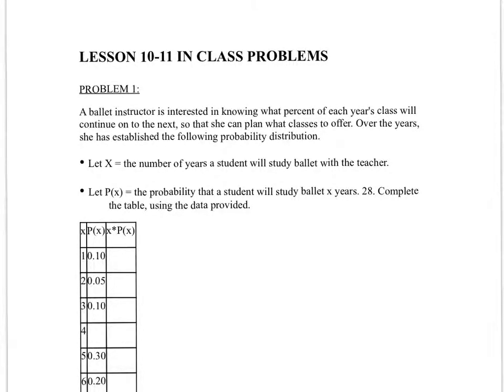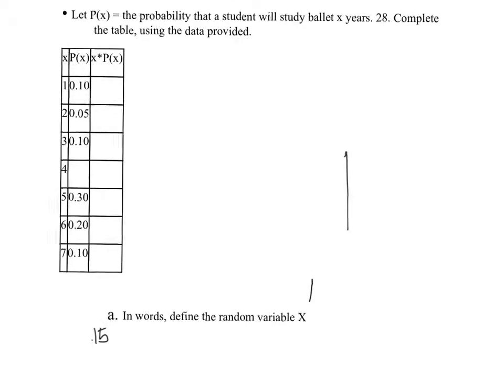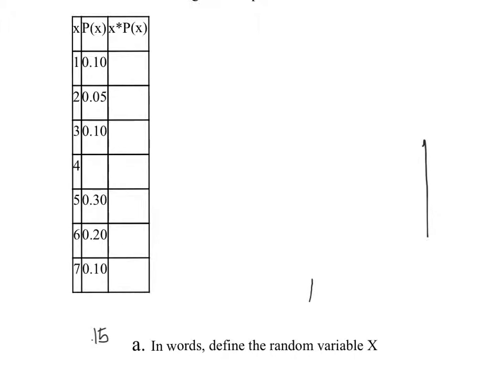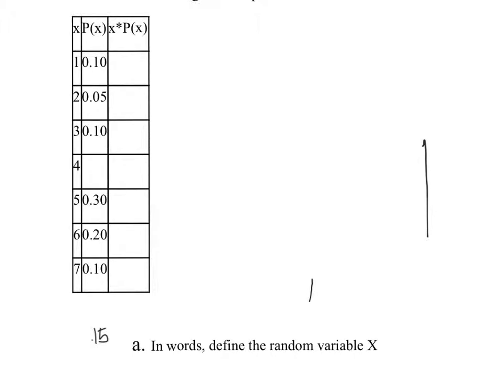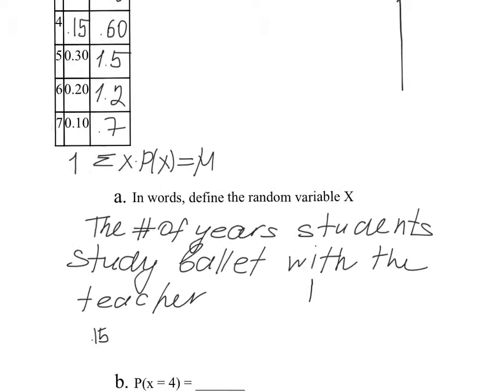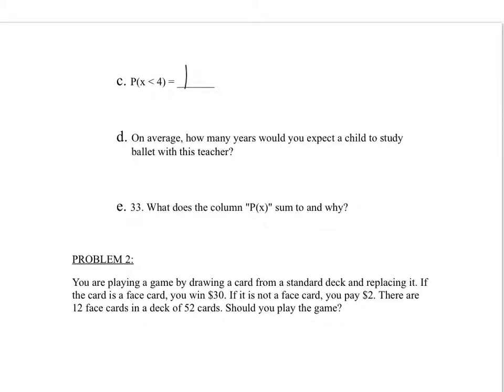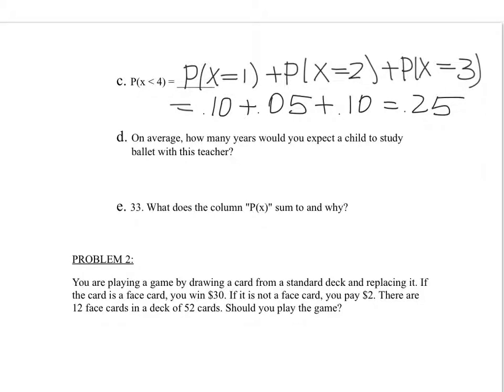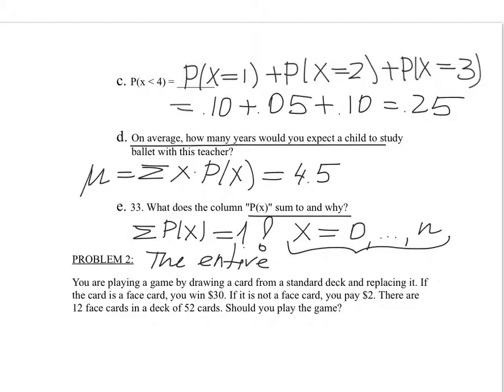Made with Explain Everything™ Interactive Whiteboard